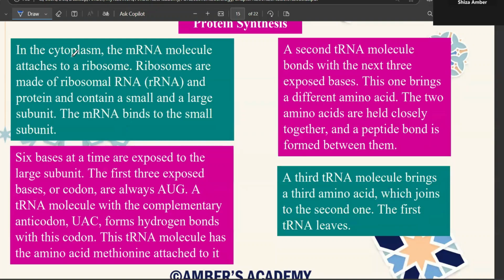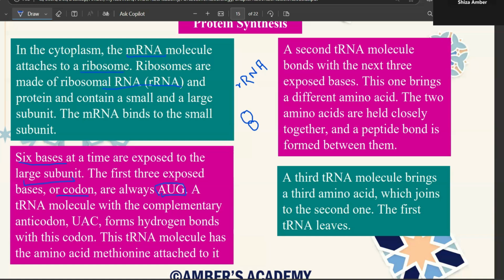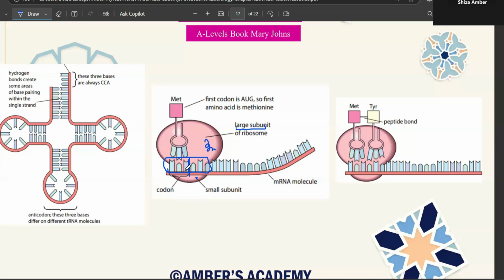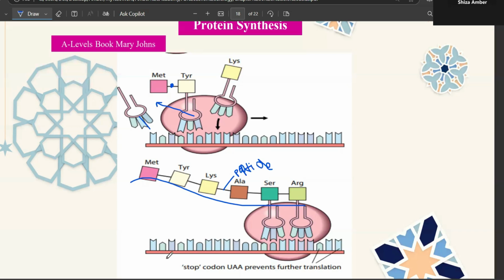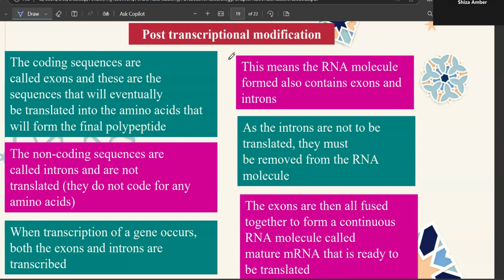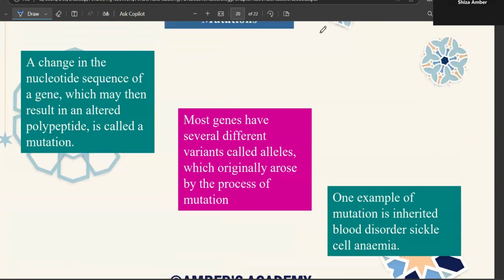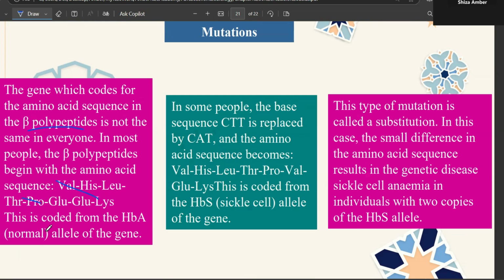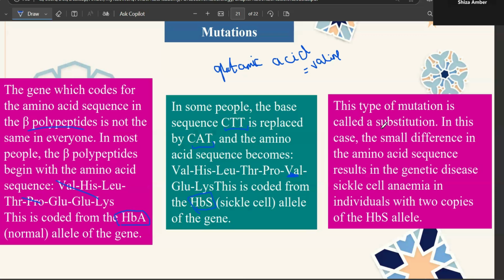Study This for A*! A Level Biology Nucleic Acids | Cambridge 9700 | Part 4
Study This for A*!